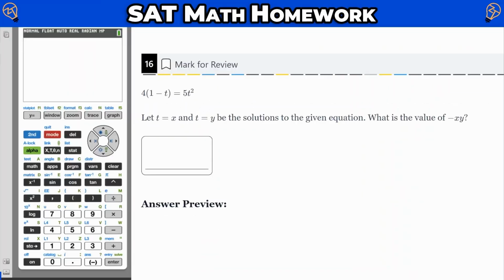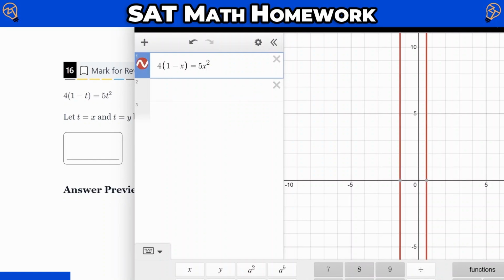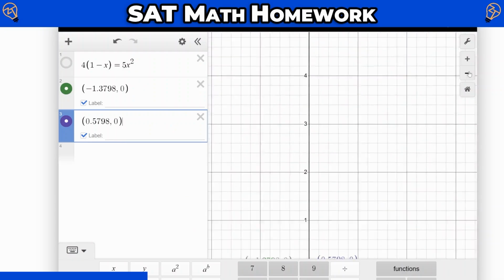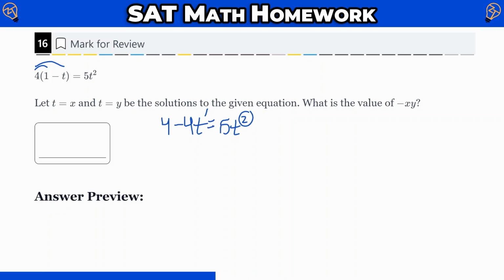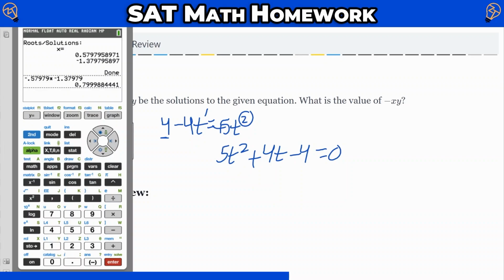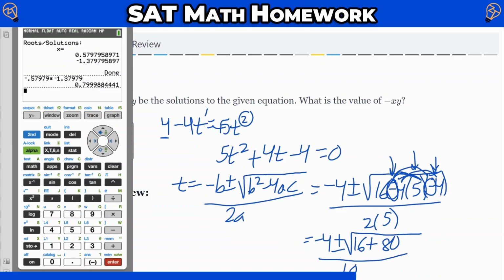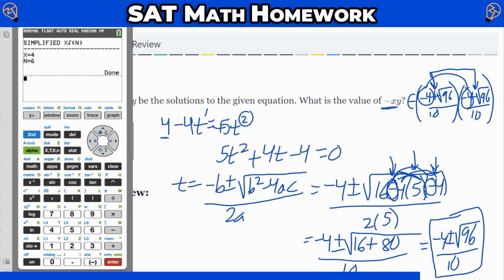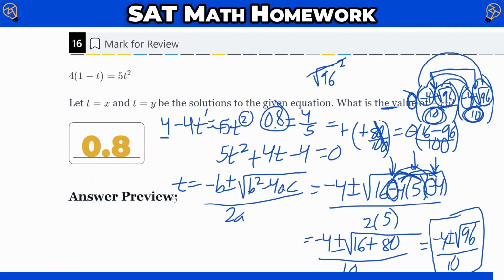Week 7 - Day 4 (Advanced Math) - #16